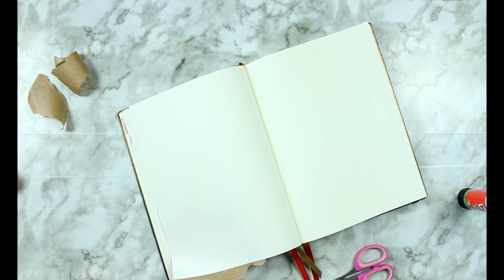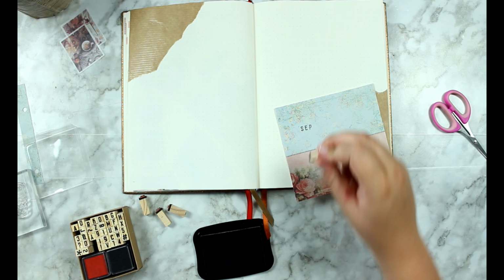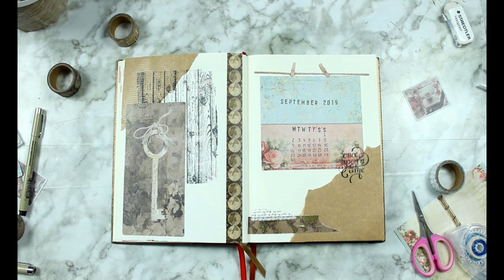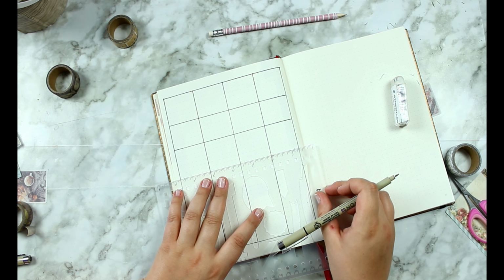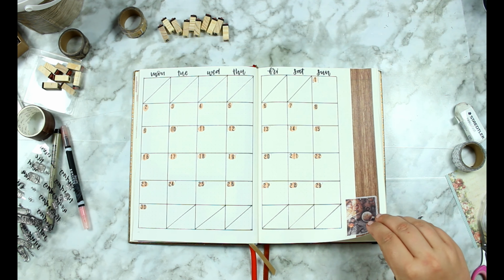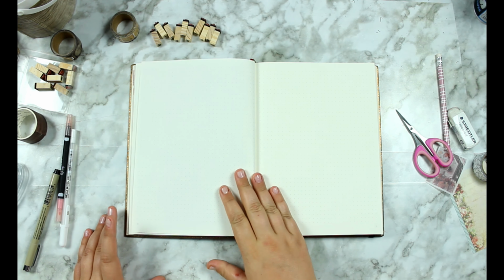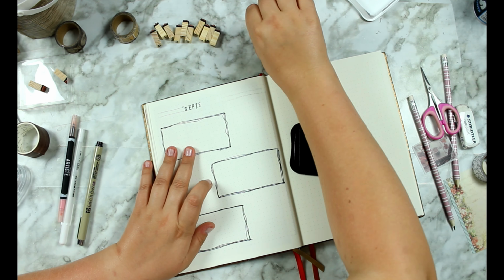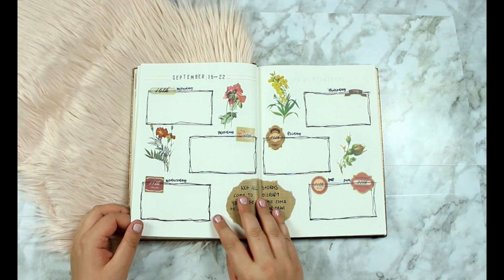NO INSPIRATION!! - September 2019 Setup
Hi everyone! I'm sure I am not the only one who has struggled with a monthly theme before haha. It took me so long to make this month! I still hope you like my pages and video :)